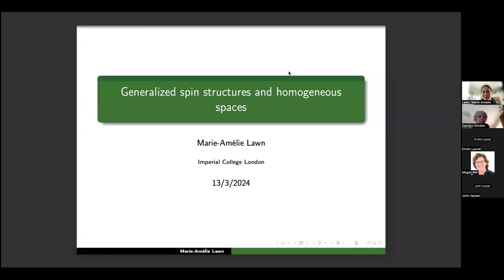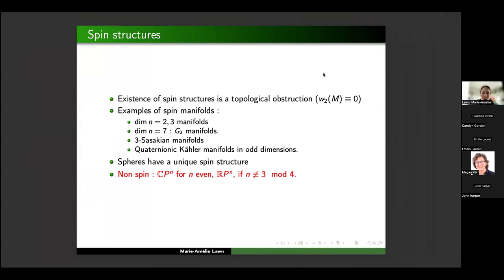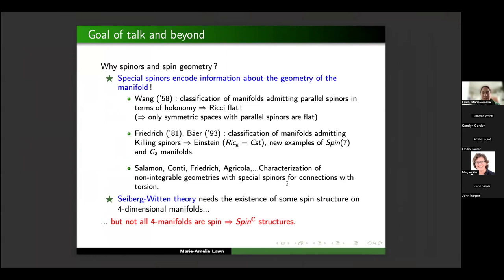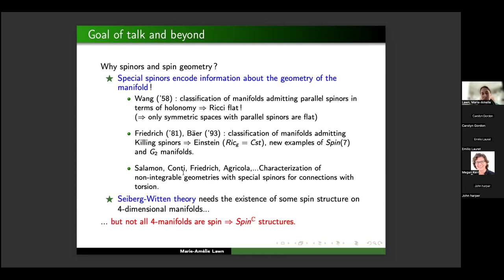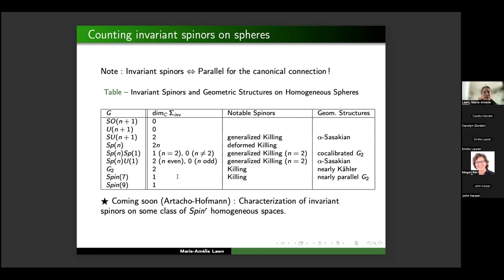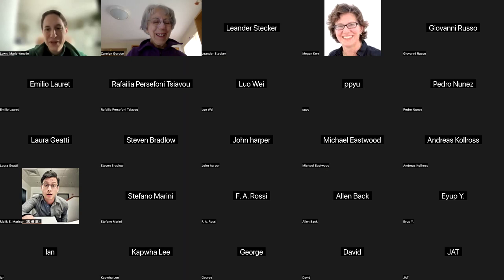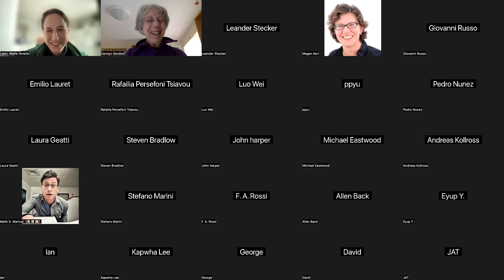Marie-Amelie Lawn (Imperial College London) - Generalized spin structures and homogeneous spaces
Spin geometry is a usual tool to describe geometric properties of manifolds. For instance, it is well-known that a manifold admitting parallel spinors has to be Ricci flat. Another example is Seiberg-Witten theory which relies on the existence of a notion of spin structure on 4-manifolds. However not every manifold admits a classical spin structure. In this talk we generalise this notion, so that every manifold admits a generalised spin structure. We look at obstructions for such structure and study their G-equivariance in the case of homogeneous spaces G/H. We will discuss the spheres as an example.